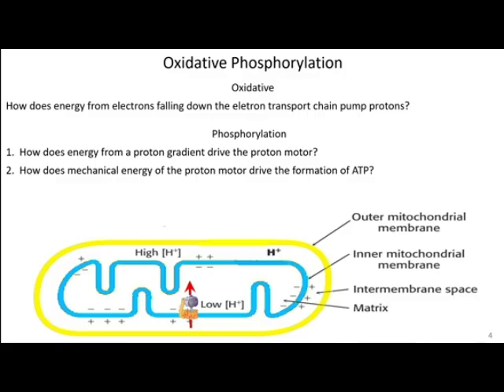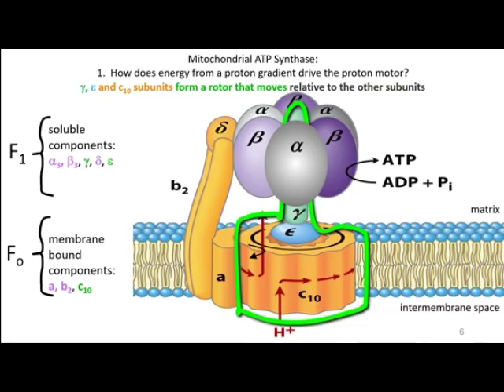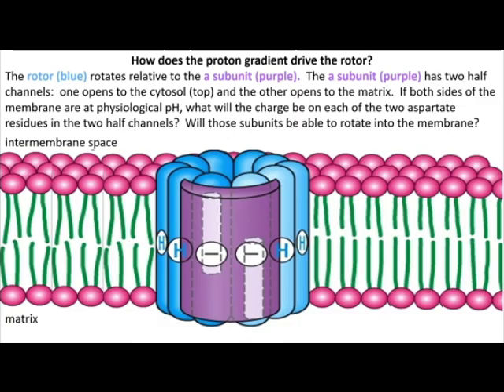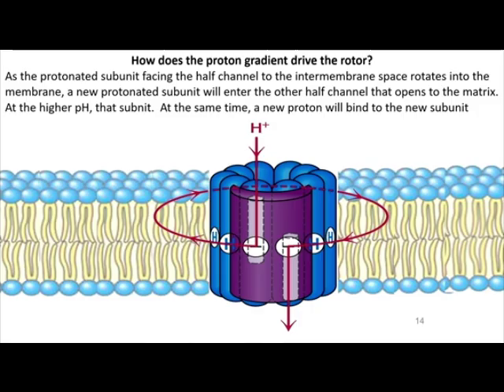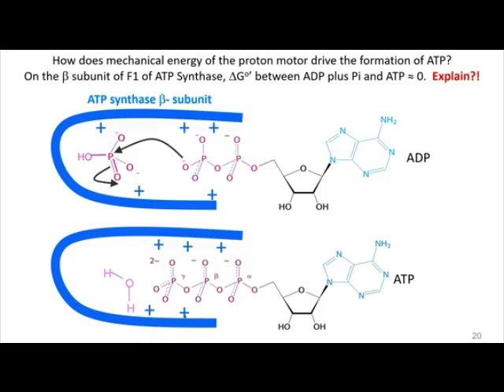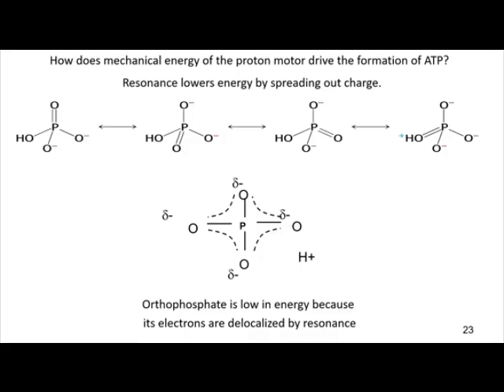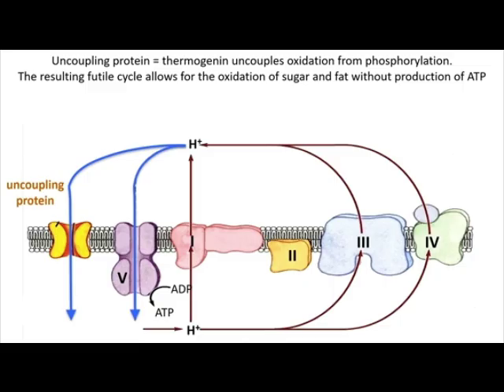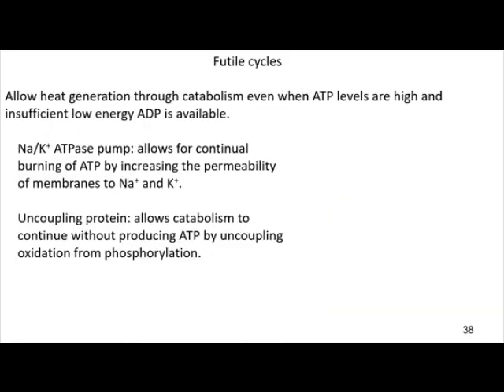oxidative PHOSPHORYLATION PART 2A